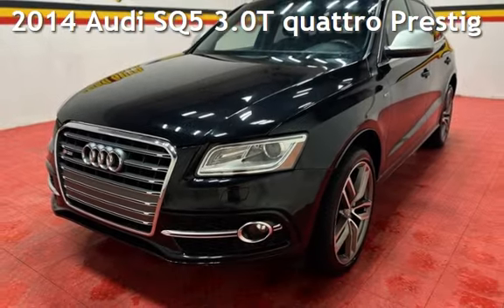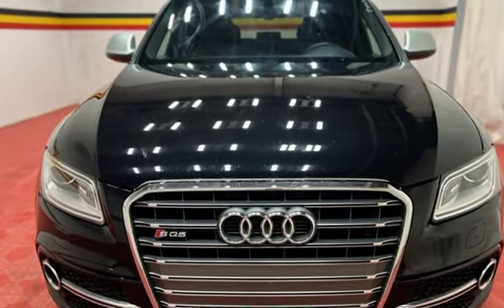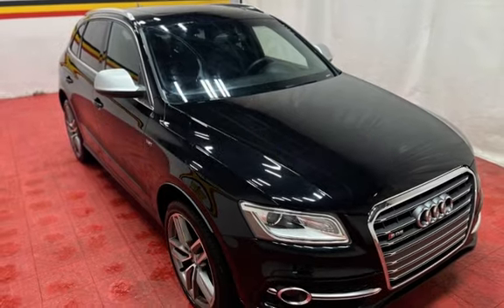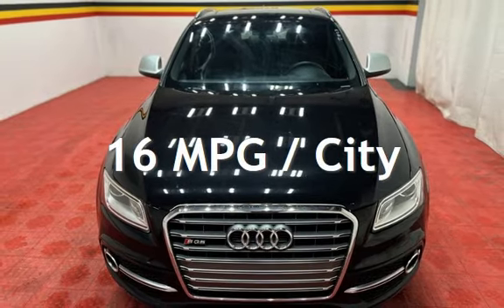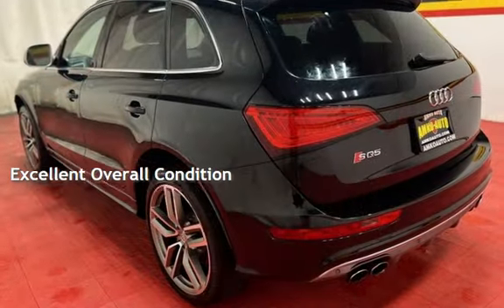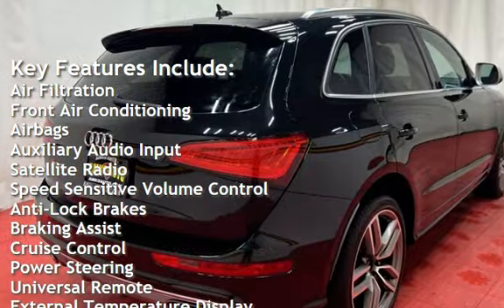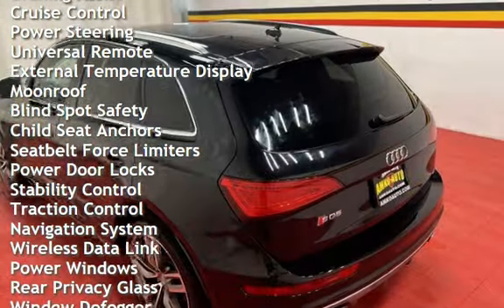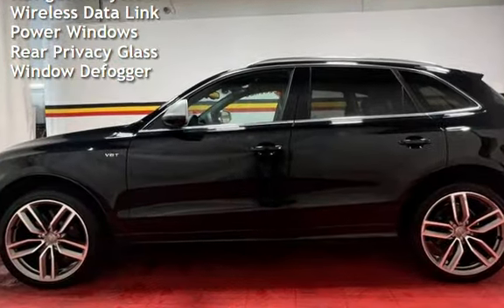2014 Audi SQ5 3.0T quattro Prestig for sale in Laurel, MD